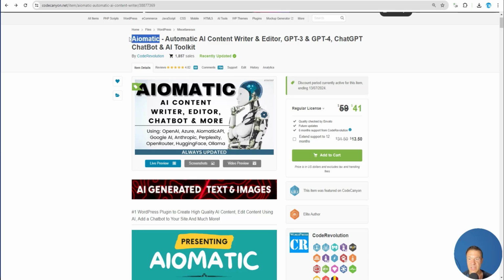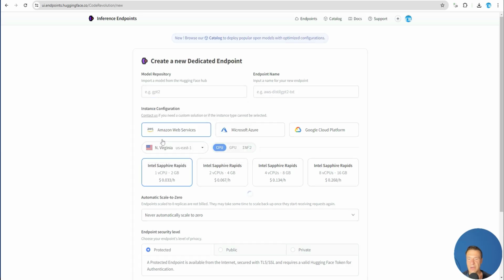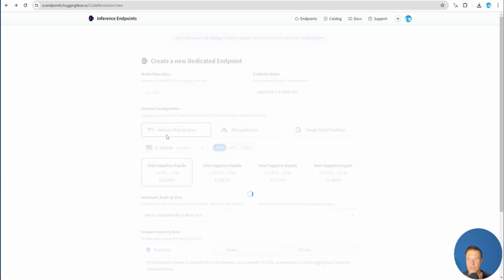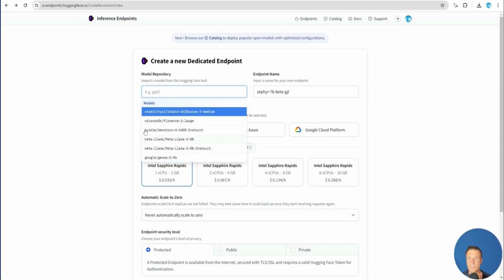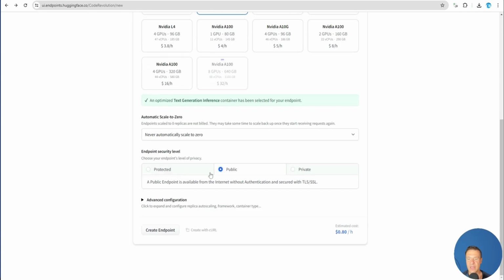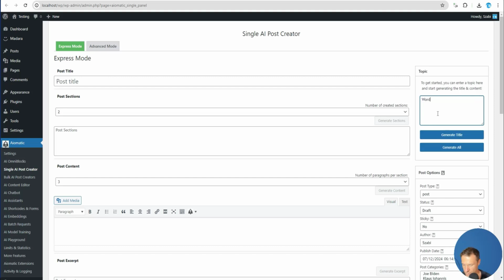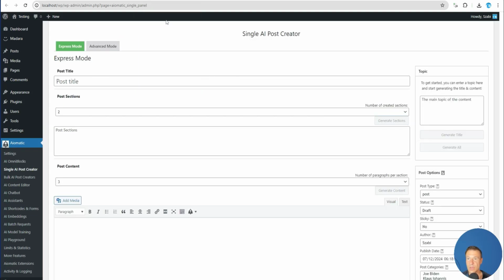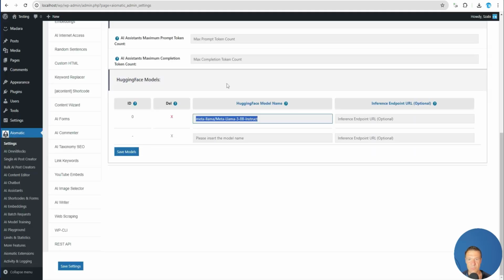Hugging Face AI Update: Use Inference Endpoints To Run Large AI Models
🤔 ABOUT THIS VIDEO 👇
In the latest update of Aimogen, you will be able to run AI models from Hugging Face, using your own Inference Endpoint URLs, which will allow you to run also very large models from Hugging Face (which was not possible before, because of a restriction from their part).

Give this feature a try, using the Aimogen plugin.

Szabi - CodeRevolution.